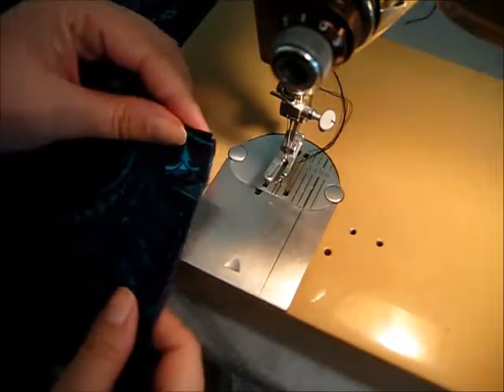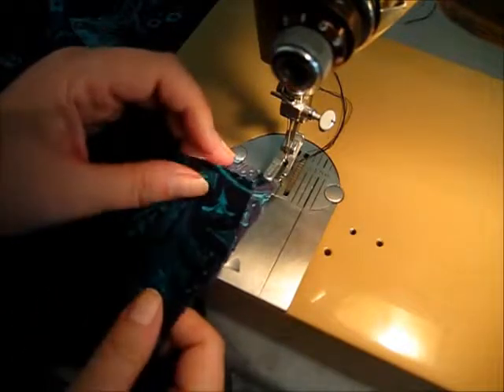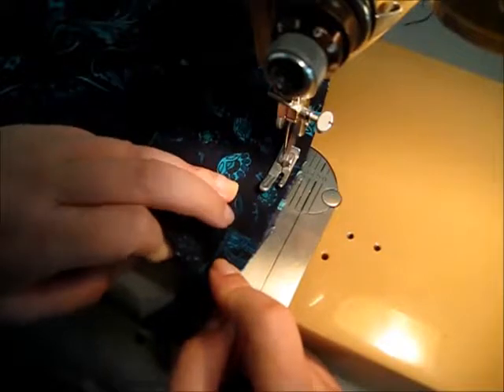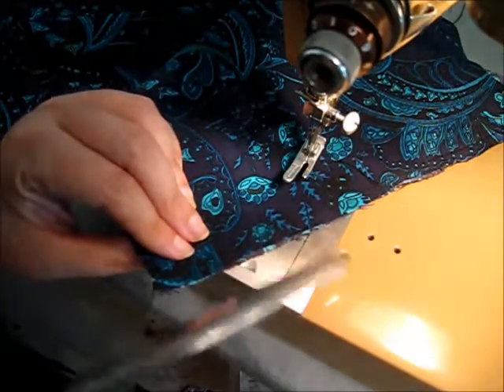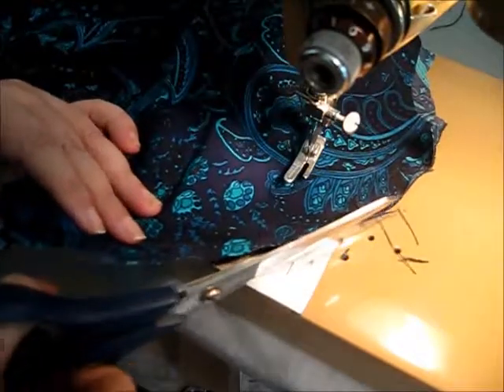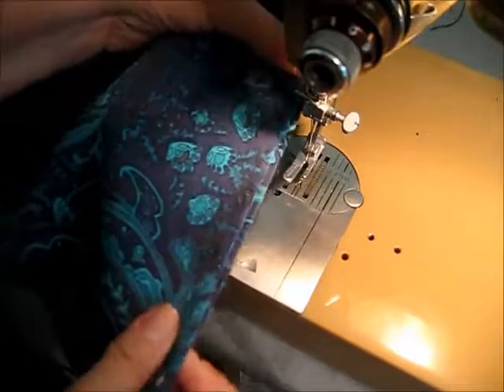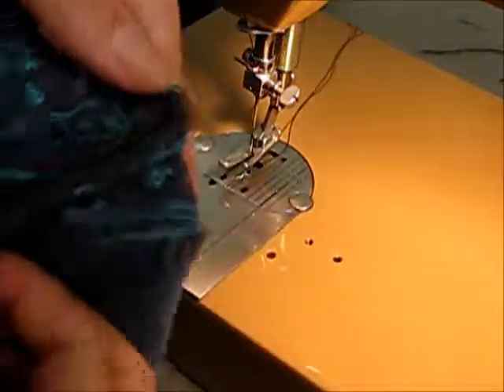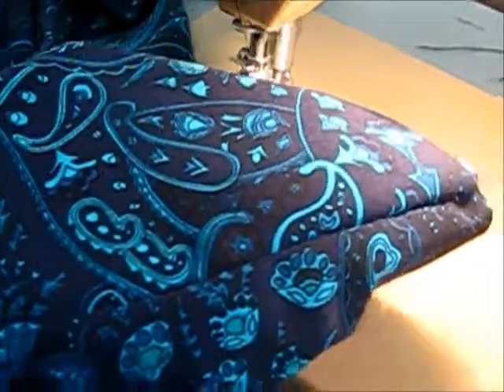sewing summer dresses